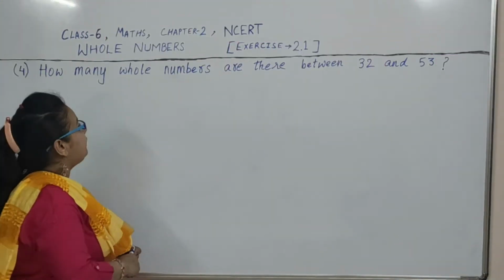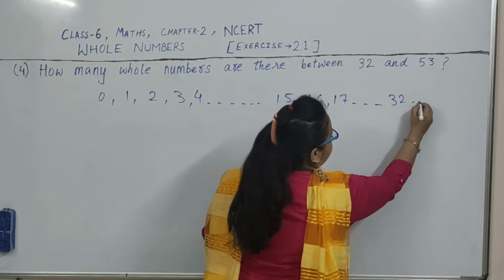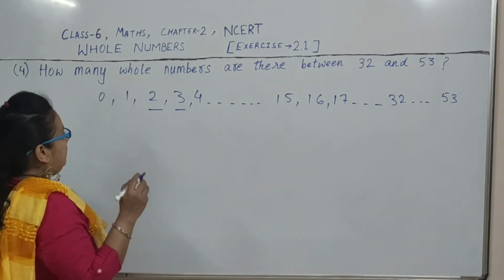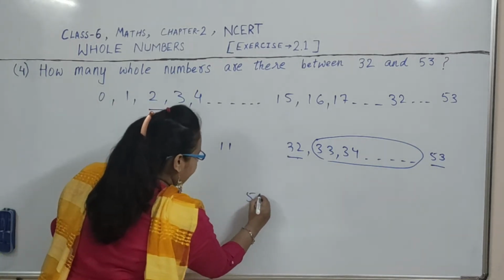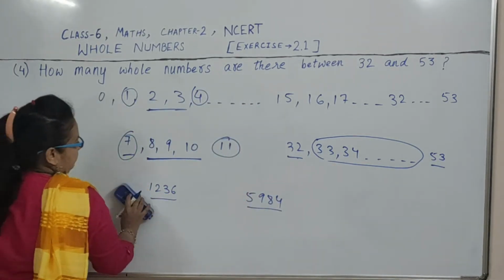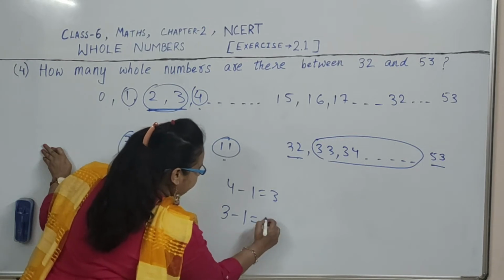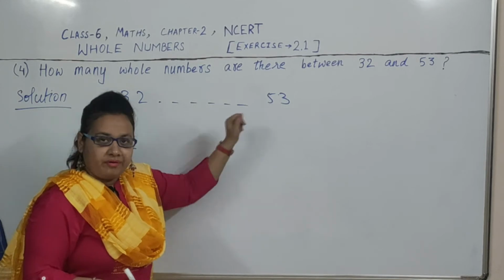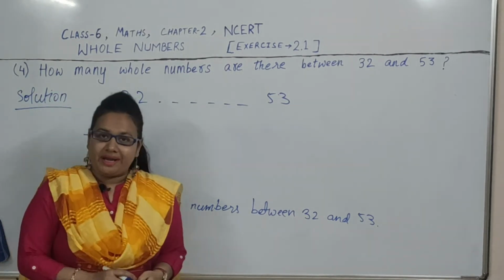Q 4 - Ex 2.1 - Whole Numbers Chapter 2 - Class 6th NCERT Maths (THIS CLASS IS FULLY IN ENGLISH)